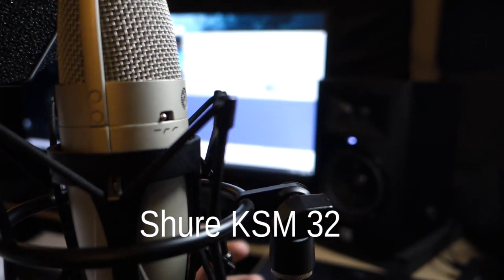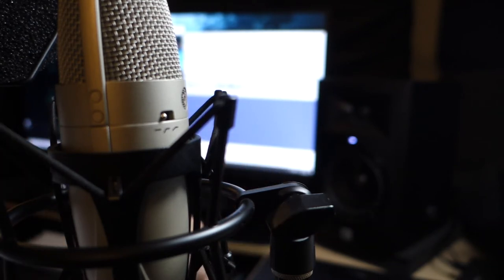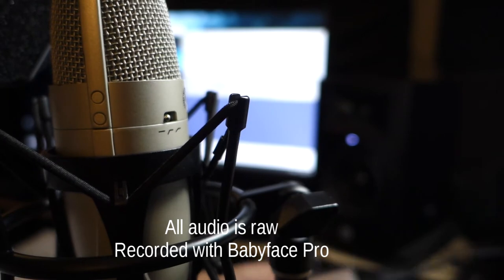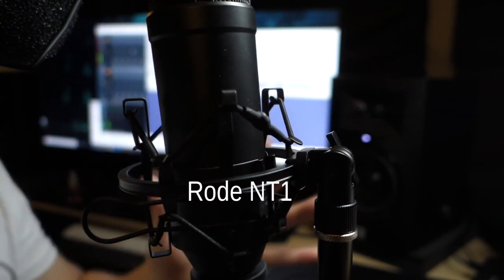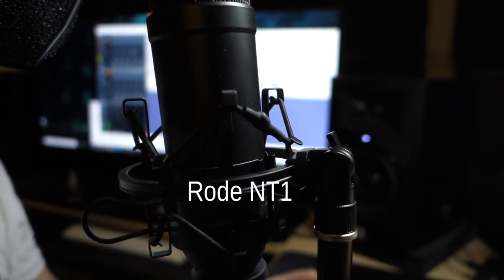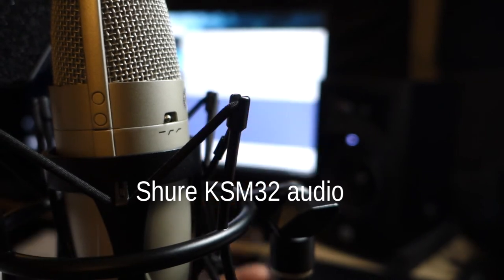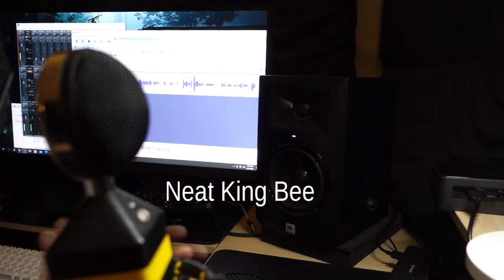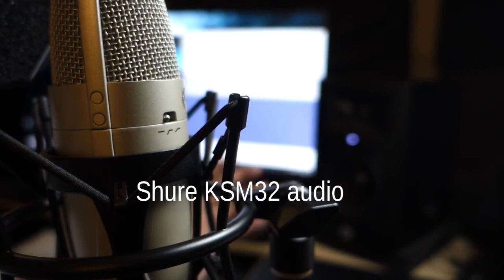Shure KSM32 (Compared to TLM 103, MKH 416, SM7B, NT1, CAD E100S, Neat King Bee)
00:00 Intro
2:05 Comparison to the Neumann TLM 103
2:35 Comparison to the Rode NT1
4:16 Comparison to the CAD E100s
4:43 Comparison to the Neat King Bee
5:46 Comparison to the MKH 416
6:36 Comparison to the SM7B

This is a comparison and analysis of the Shure KSM32 as compared to the TLM 103, MKH 416, Shure SM7B, CAD E100S and Neat King Bee. All audio is raw and recorded through a Babyface Pro.

Shure KSM32